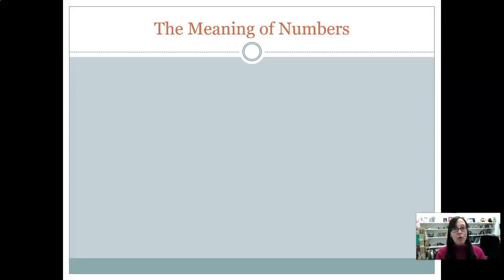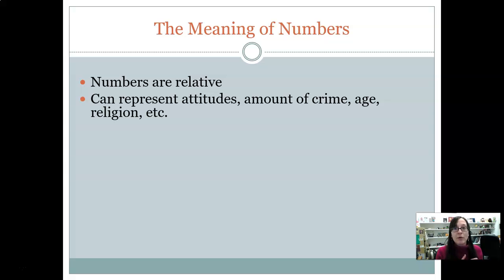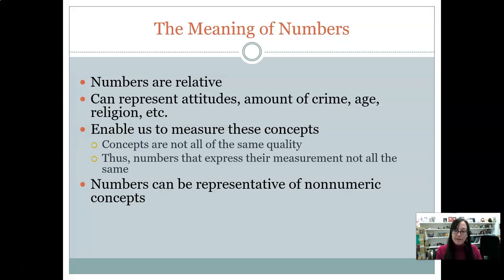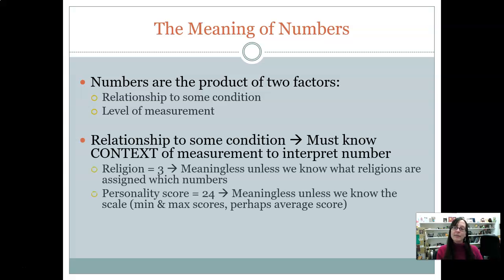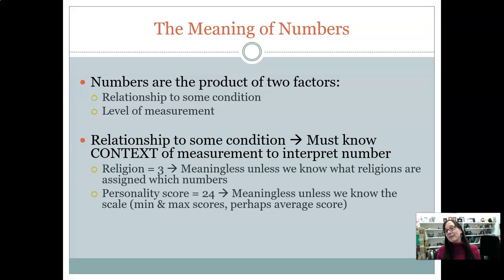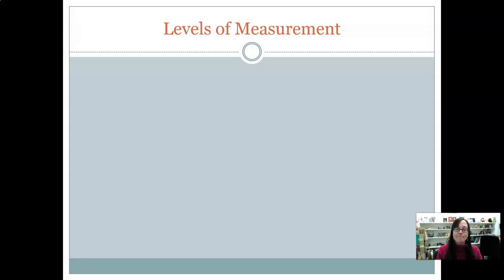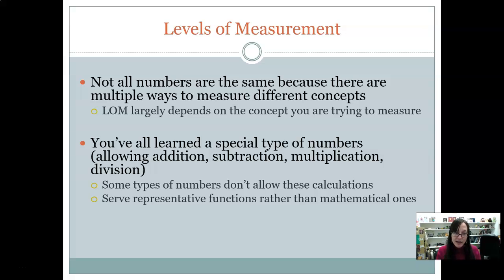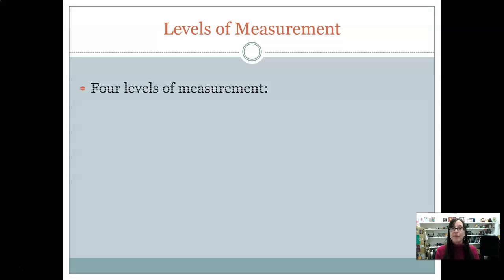The Meaning of Numbers